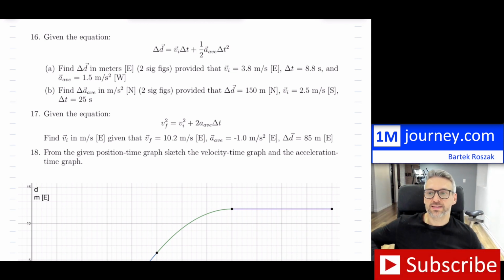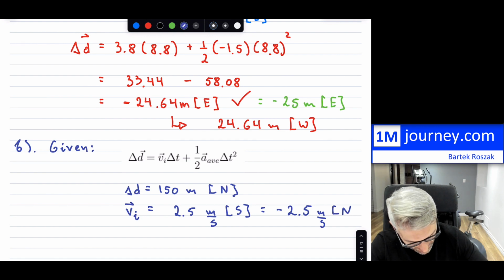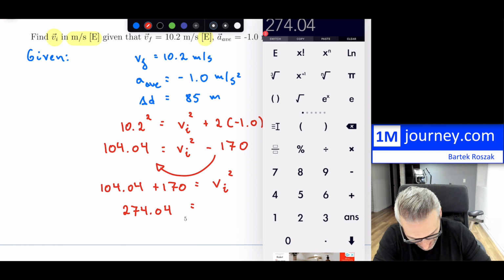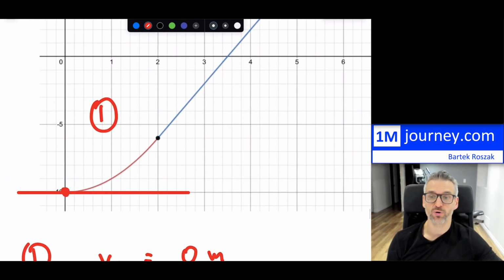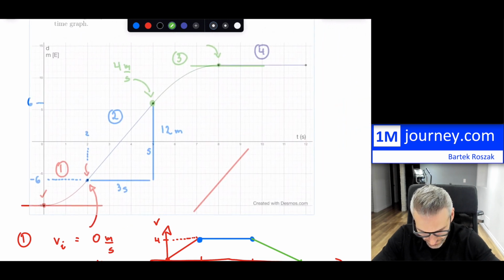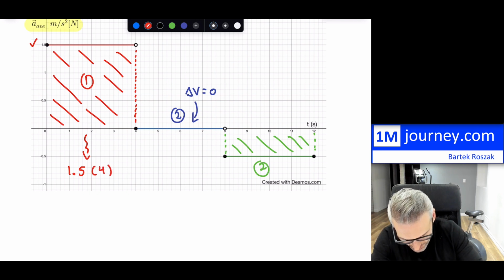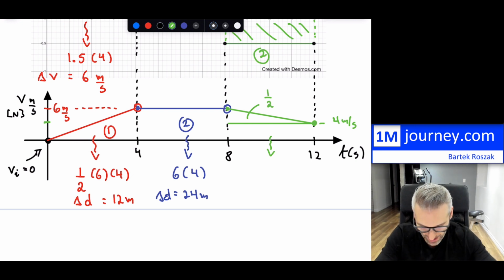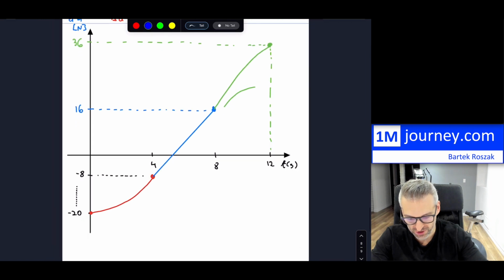Kinematics Examples - 2 equations and 2 graphs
00:00 Q16 - Kinematic Equation (substitute / solve)
10:26 Q17 - Solving for vi (substitute / solve)
17:25 Q18 - Position to Velocity to Acceleration Graph
34:11 Q19 - Acceleration to Velocity to Position Graph